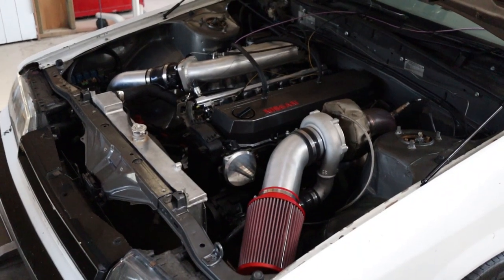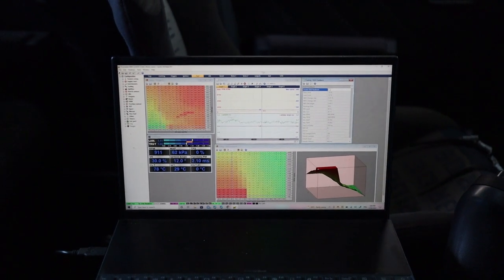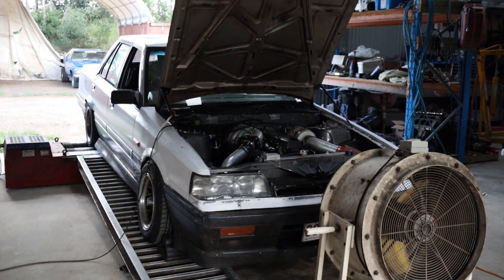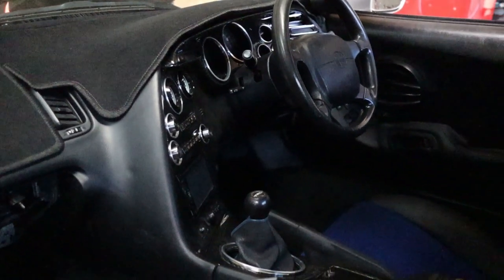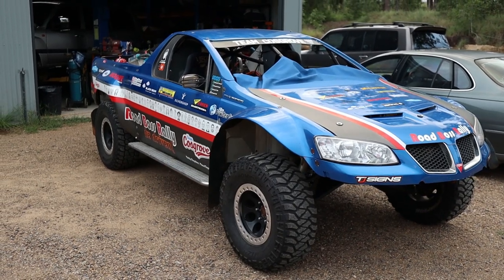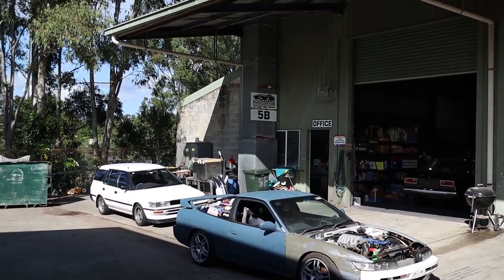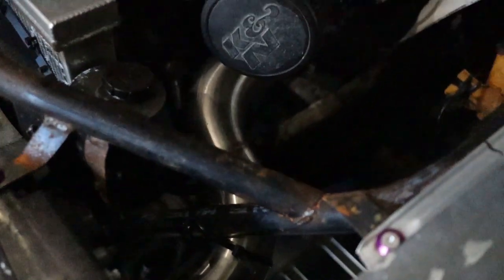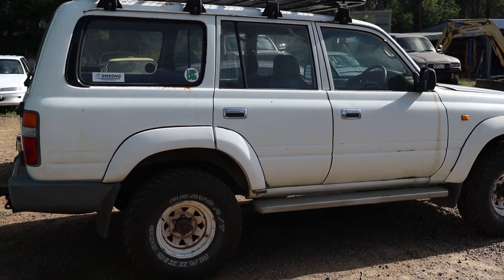Dead Dyno || Forged R31 || RB30 180sx || VEE080 || Race Truck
We are back, it's been an interesting few weeks, lots of adversity. Here's a few cars to get you up to speed.
Sorry for the lack of content lately guys, I honesty really just threw this together to get it out. We are so busy at the moment, ill fill you all in with a video soon!

- boostgumps
- onsong_performance
- onsong performance
- boostgumps